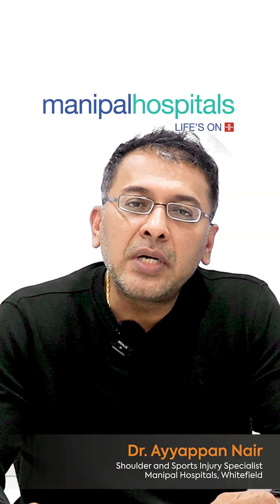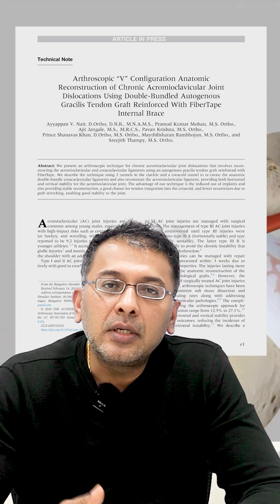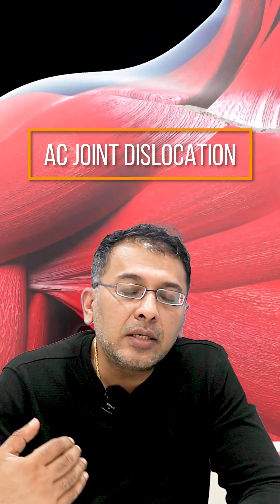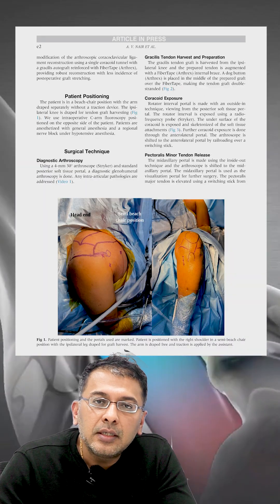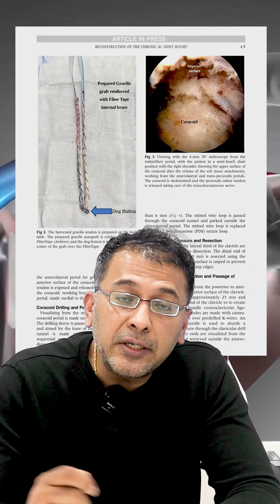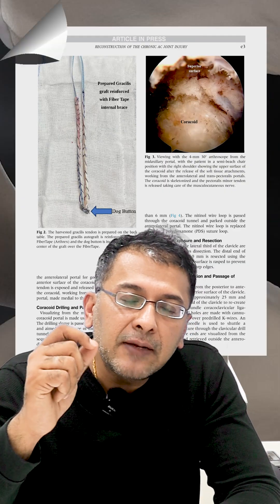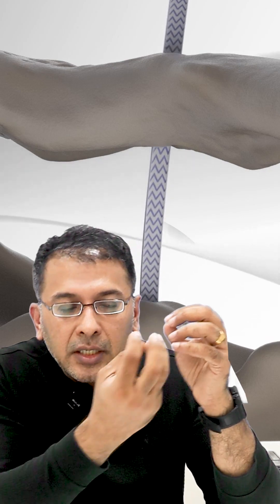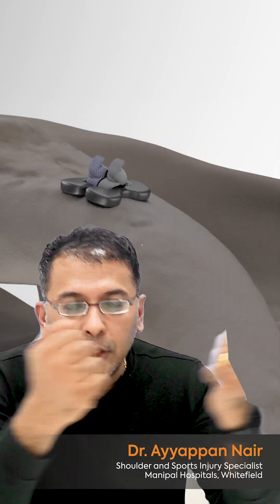Check My Latest Paper on ACL Joint Dislocation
Check My Latest Paper on Anatomic Reconstruction of Chronic Acromioclavicular Joint Dislocations Using Double-Bundled Autogenous Gracilis Tendon Graft Reinforced with FiberTape Internal Brace.